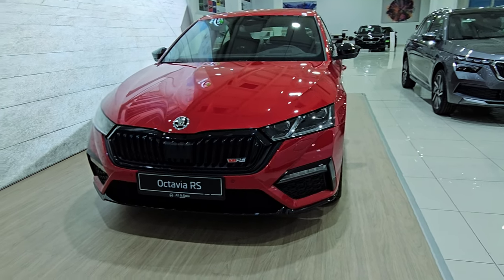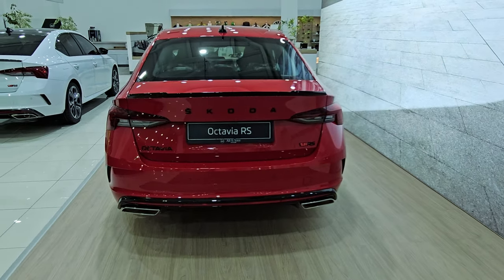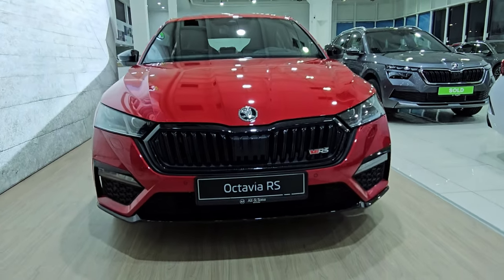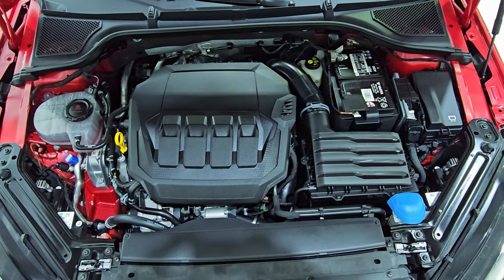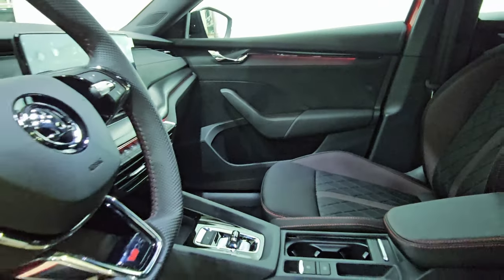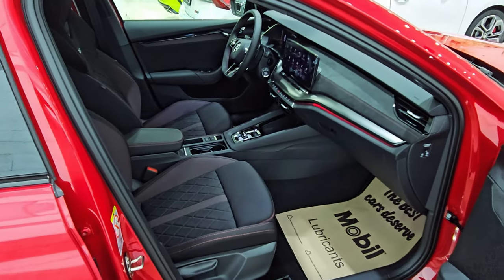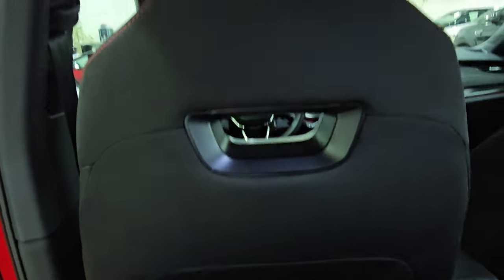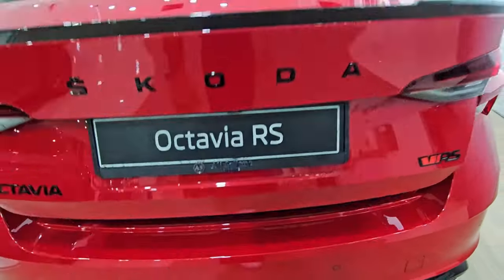2023 SKODA OCTAVIA VRS! A performer!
small correction ** its 44900 units sold in the first year in India ( not 45900*)